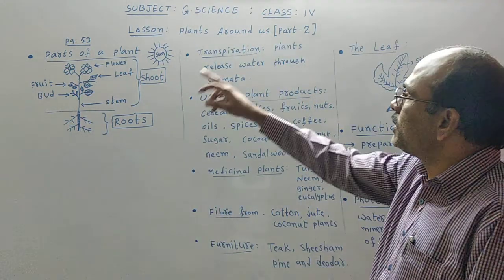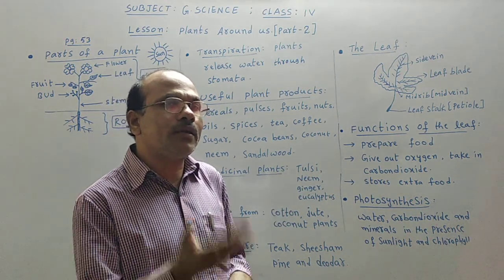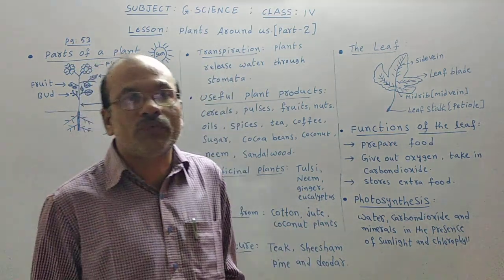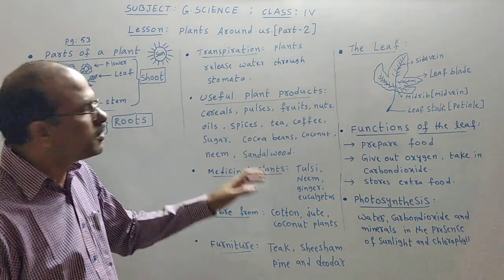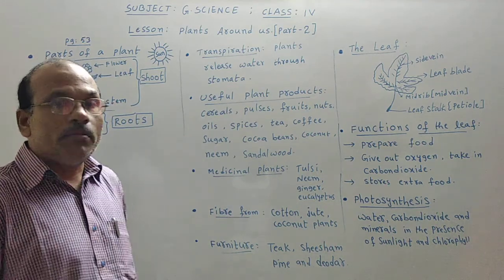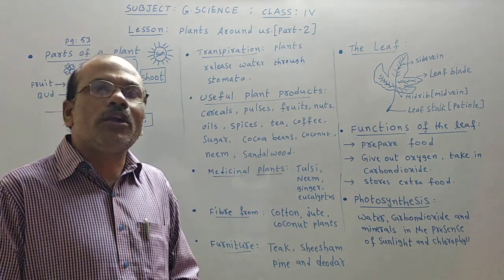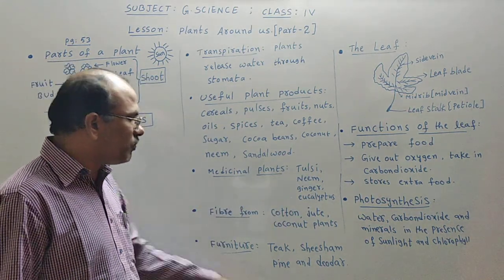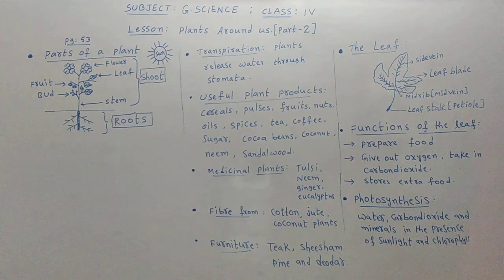Class 4 General science ( ICSE),Lesson: Plants around us ( Part-2).